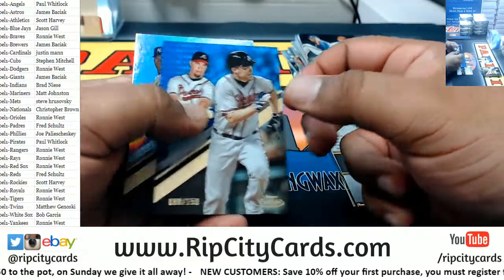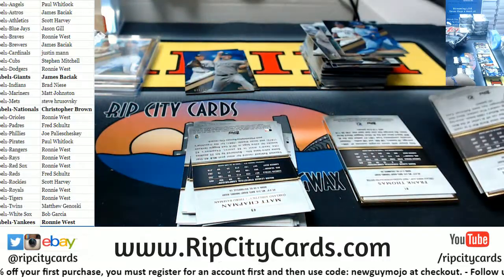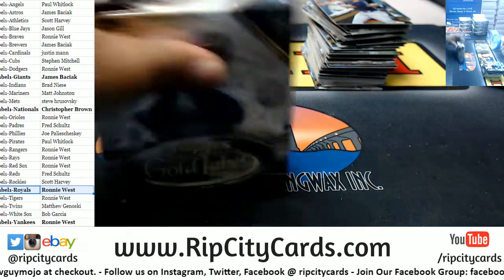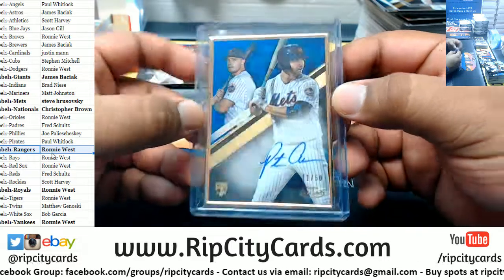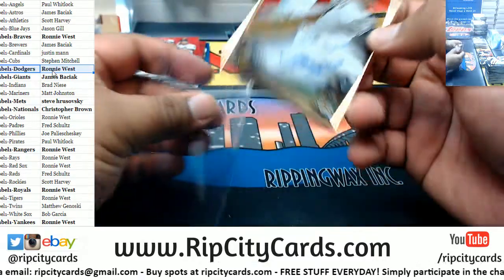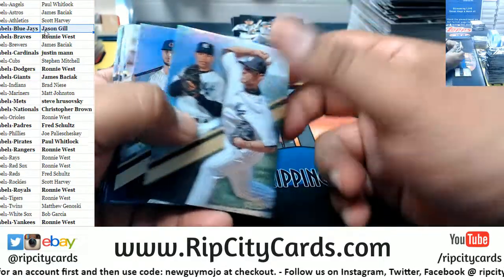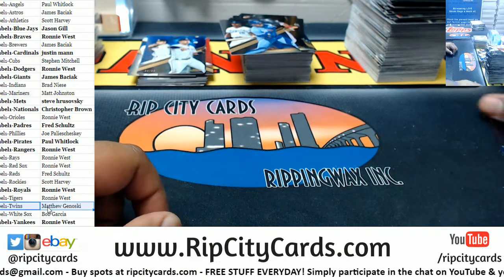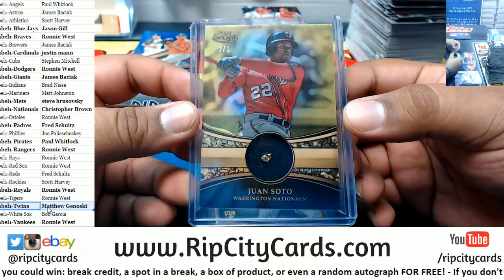2019 Topps Gold Label Baseball #1 RCC